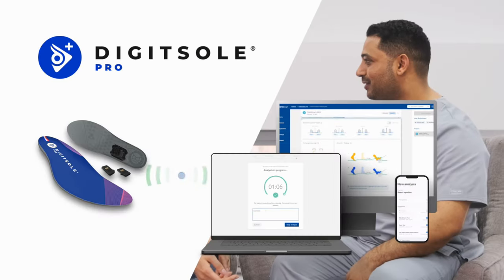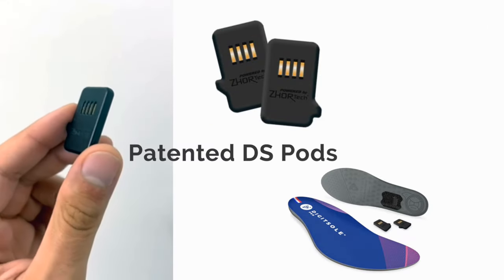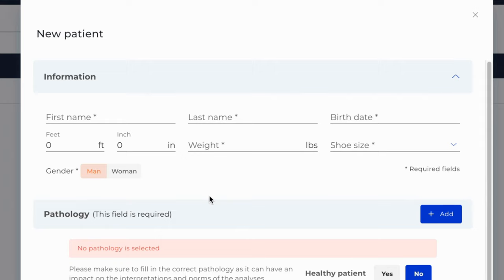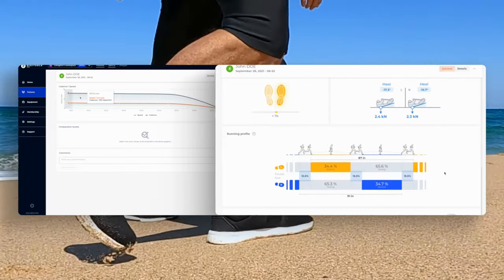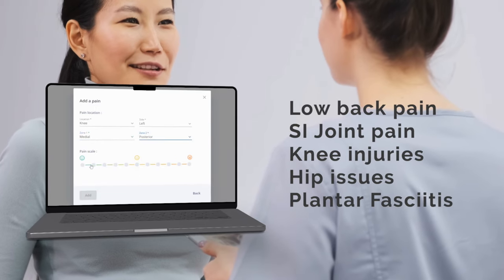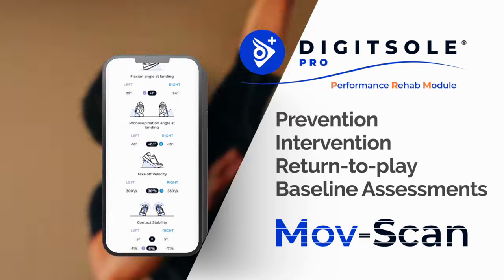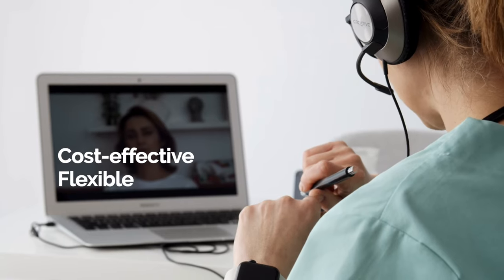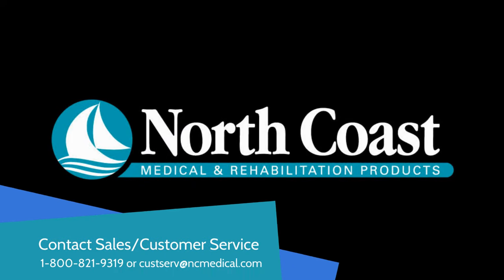Digitsole® Pro Movement & Gait Analysis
Smart technology for gait and lower extremity movement analysis.

Analyze patient activity with these intuitive and easy to use smart pods which use more than 32 parameters to collect data for movement analysis. Connect to a dedicated app to understand lower extremity biomechanical movements.

Digitsole Pro includes the worlds smallest hardware pods to collect and record quantative and qualitive movement data.
The intelligent connection pods use a small inertial measurement unit (IMU) to retrieve data at the end of each activity. The results are then processed into clinically usable data.
Provides insight to the client movement strengths and weaknesses.
Indications: Musculoskeletal disorders, return-to-sport, fall assessment, fall prevention, and neurological disorders.
For use during walking and running in real word environments. Also can be used on a treadmill.
Insoles come in 6 sizes ranging from size 4.5 to 13 (US men), size 5.5 to 11 (US Women).
Digitsole® Pro Base System

Includes the Digitsole® Pro Hardware Kit (detailed below), plus a single location license for two users and lifetime access to the walk and run modules. (requires user activation)

Optional Add-on Items

Modules

Performance Rehab Module: Adds 30 athletic performance parameters for evaluation to improve performance and help prevent injury.
Includes testing for: Countermovement Jump (CMJ), Single Hop, Lateral Hop, Triple Hop.

Measurements include: Left vs. Right analysis, Contact time, Flight time, Flexion angles, Center of mass height, and Symmetry.

Video Module: Simultaneously capture video and movement data. Validate movement patterns during each test. Provides cloud based data and report storage.
Additional Digitsole® Pro Hardware Kits

Includes:

(6) pairs of insoles
(2) connection pods
Charging unit
Instruction manual
Carrying Case
Additional User Pack

Add 5 additional users to a license.